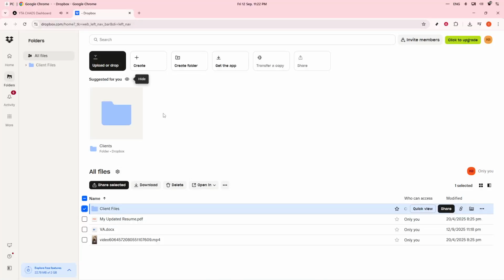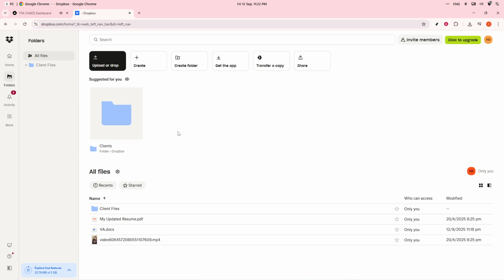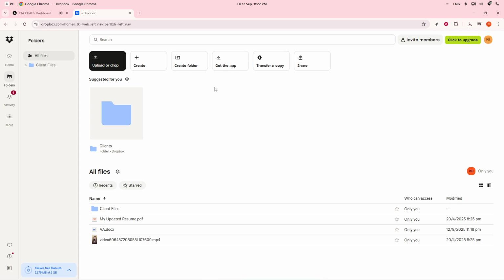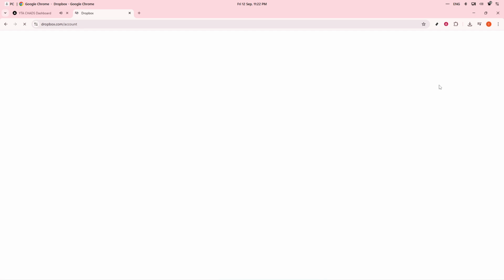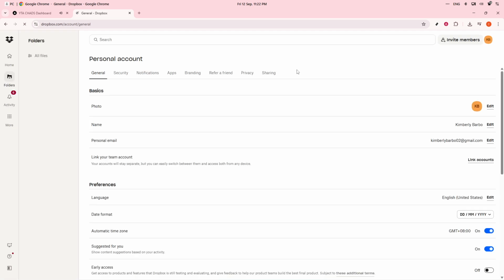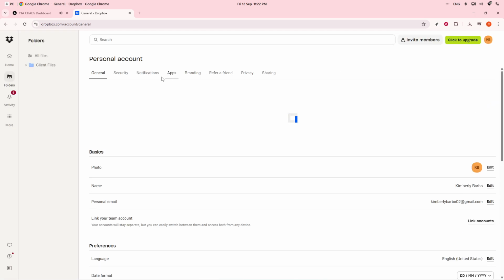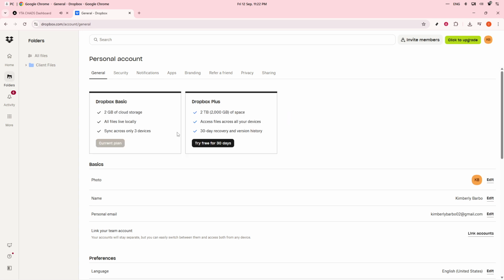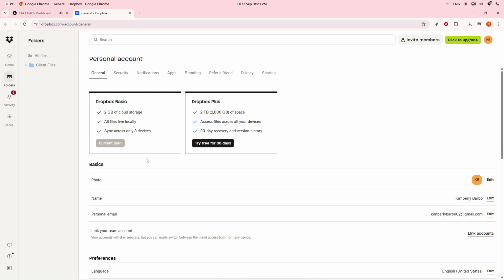How to Check Dropbox Storage Space Full 2025 Guide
Want to monitor your Dropbox storage usage and stay organized? This complete 2025 guide shows you how to check your Dropbox storage space quickly and efficiently. Learn how to view available and used storage, manage your files, and optimize space to prevent running out of storage. Perfect for students, business professionals, and anyone using Dropbox for cloud storage, this guide helps you maintain control over your account and keep your files organized. Stay updated with the latest 2025 tips and best practices to monitor Dropbox storage space like a pro.